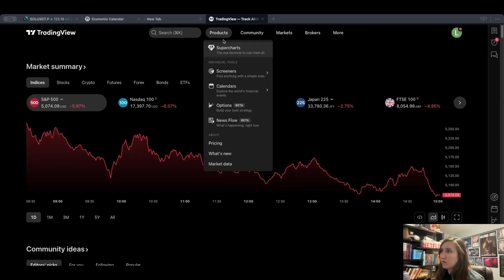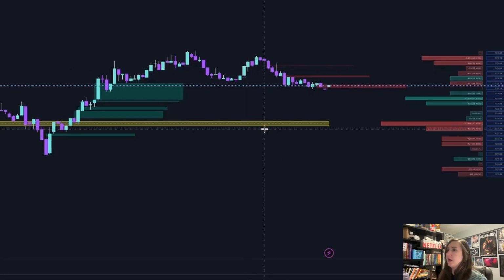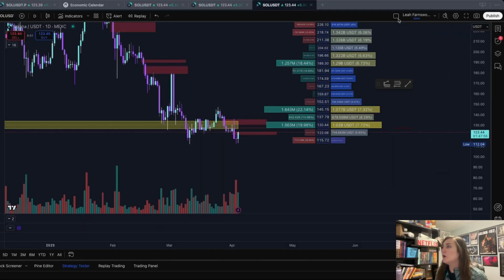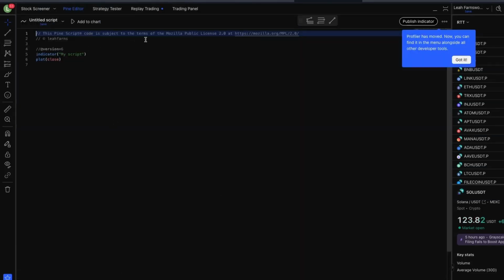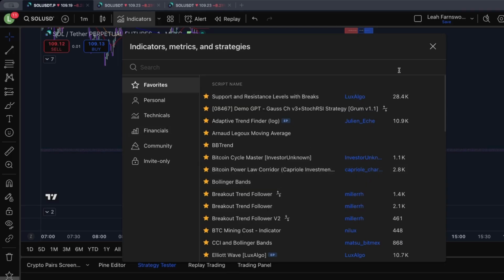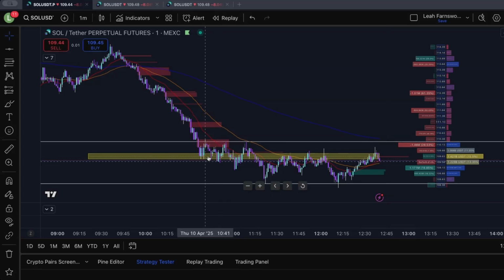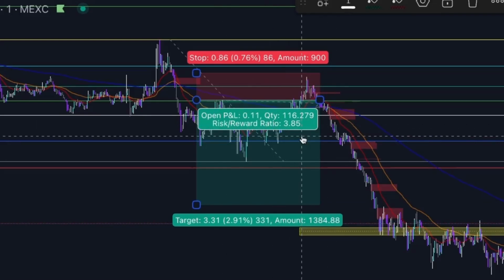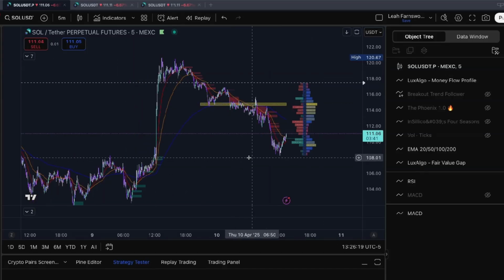TradingView Beginner Tutorial – Start Trading Today! (+BEST Indicators)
Learn TradingView like a pro with this comprehensive beginner's guide! Whether you're interested in crypto trading, forex, or stocks, this step-by-step tutorial will show you how to master the platform's powerful features. Discover the **BEST FREE indicators** for TradingView that can supercharge your trading strategy.

🔥 In this video, you'll learn:
• Complete TradingView platform walkthrough
• Top must-use technical indicators
• How to analyze Bitcoin, Ethereum, and Solana charts
• Professional chart setup for day trading & scalping
• Custom indicator settings for MEXC, Blofin, and Phemex
• FREE trading indicators and resources

Perfect for beginners starting their trading journey! From basic chart analysis to advanced trading strategies, we've got you covered. Start making informed trading decisions today!